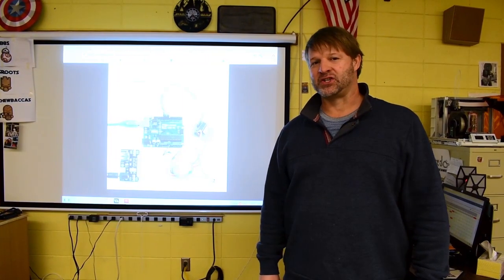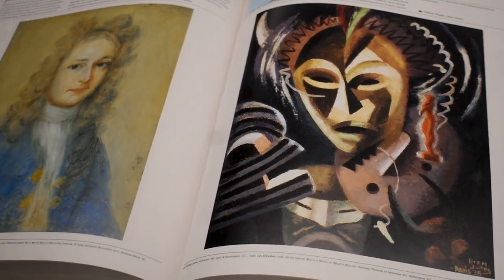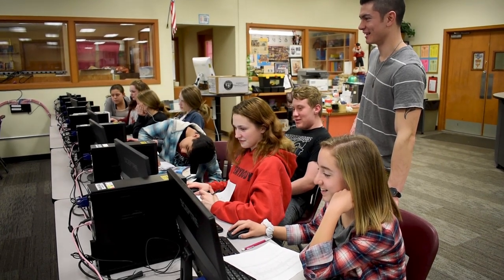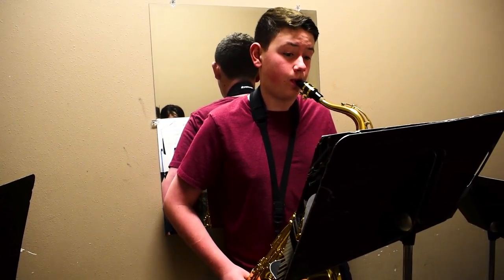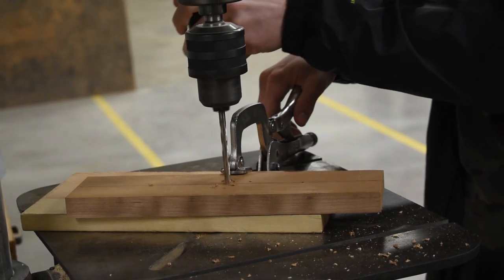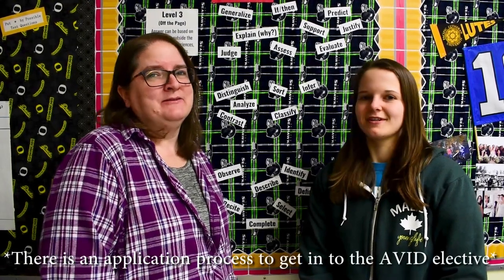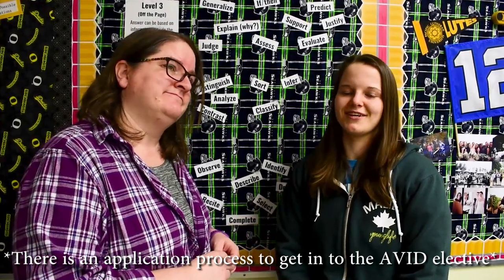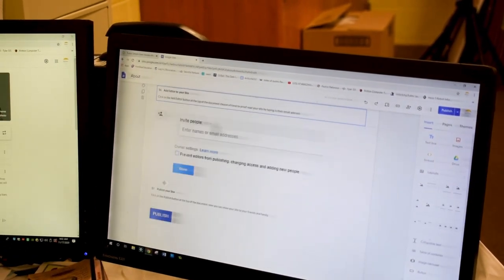Electives at Cascade Junior High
We have some updated electives at Cascade Junior High. There are new electives for a variety of interests like music appreciation, math games, video production, and more. Check out the video for more information on the electives that we offer. If you have any questions reach out to your teachers and counselors.